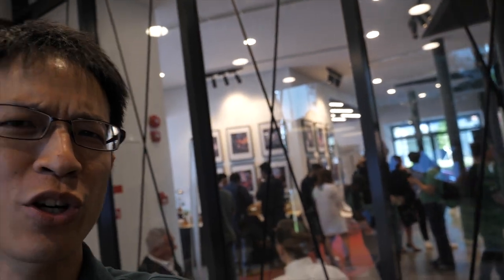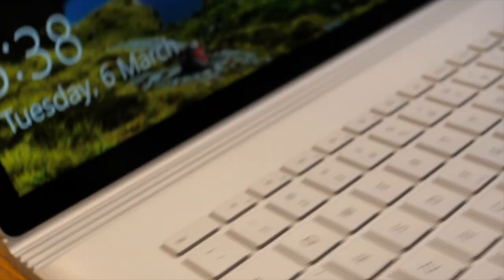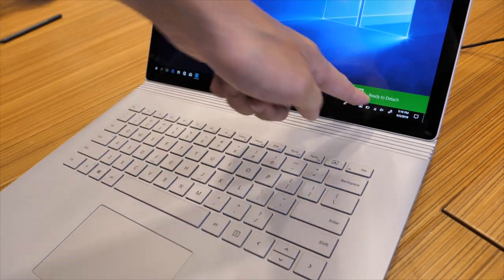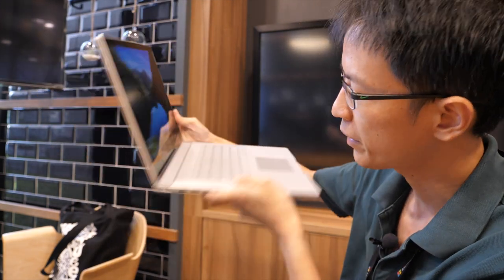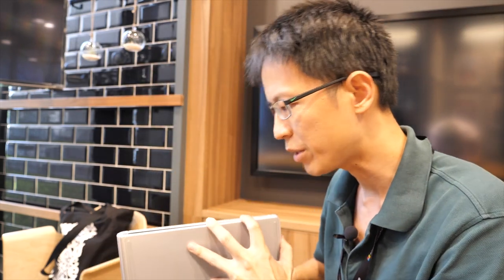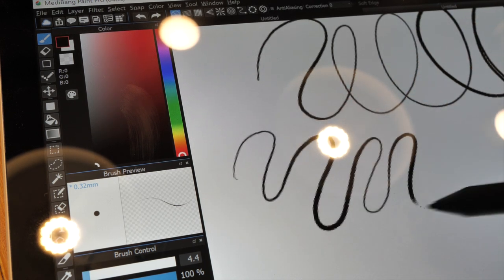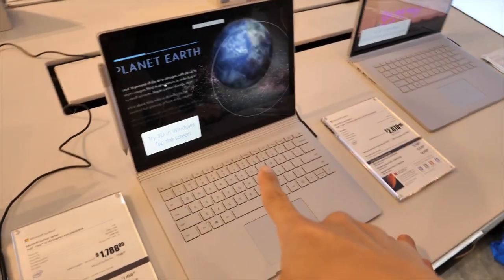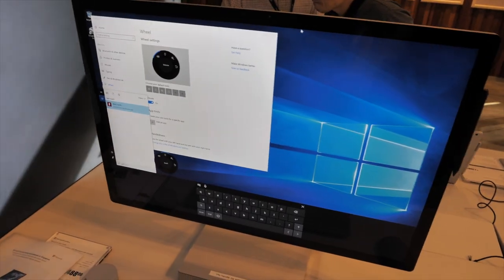Testing out Surface Book 2 at Microsoft's Singapore Launch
Microsoft has just launched the Surface Book 2 and Surface Studio in Singapore. Here's my first impressions of the Surface Book 2.